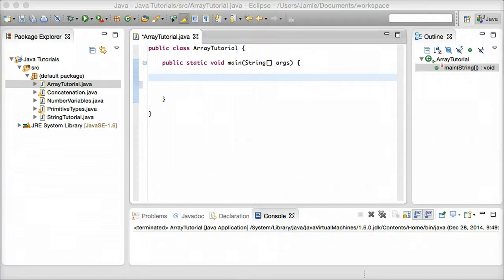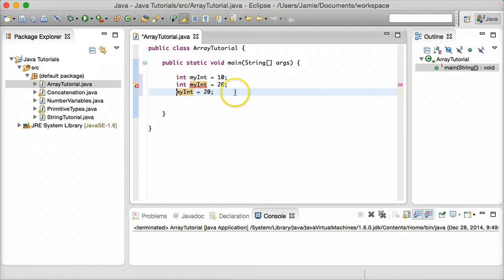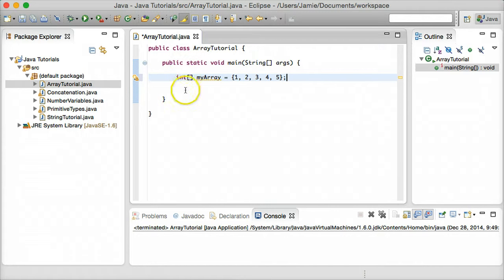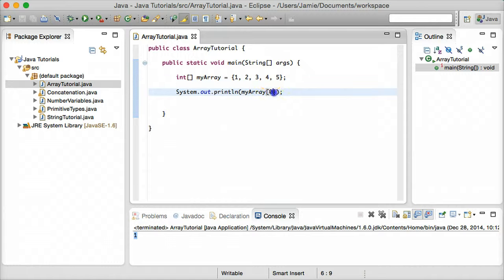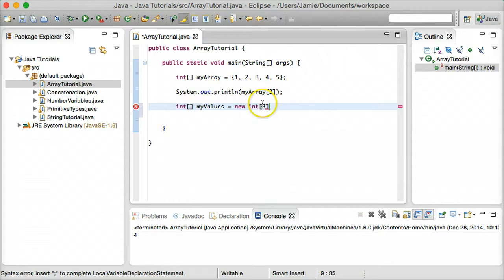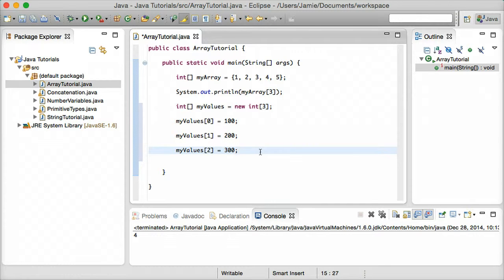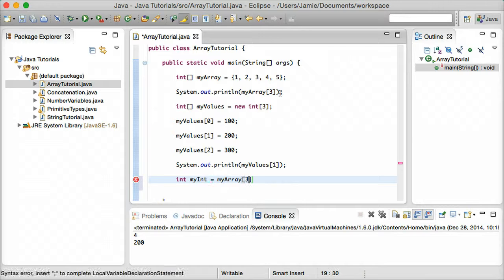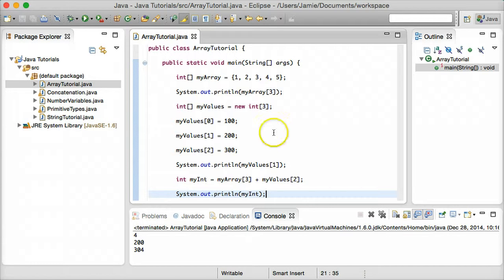Java Tutorial 6 - Arrays